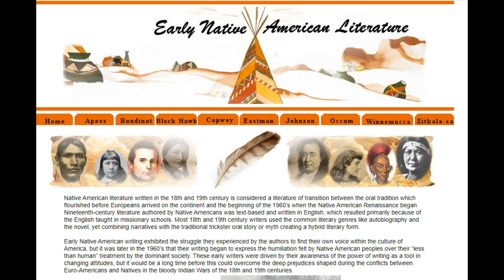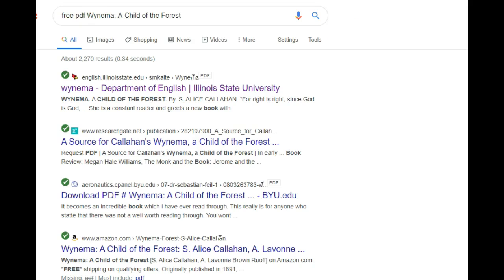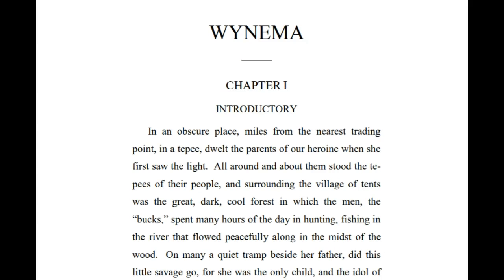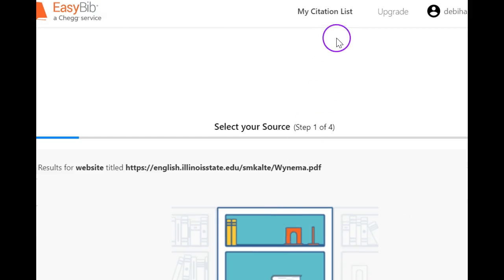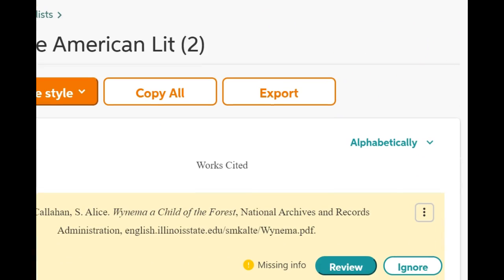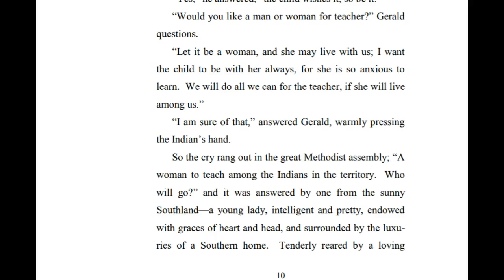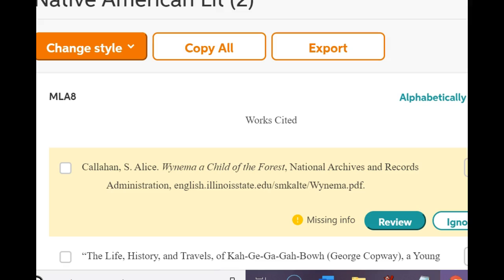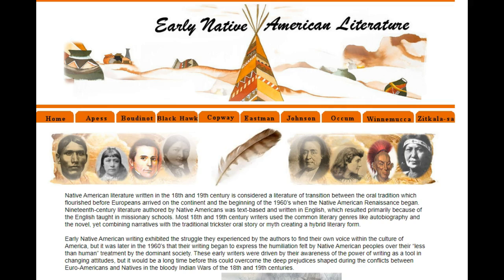Early Native American Assignment